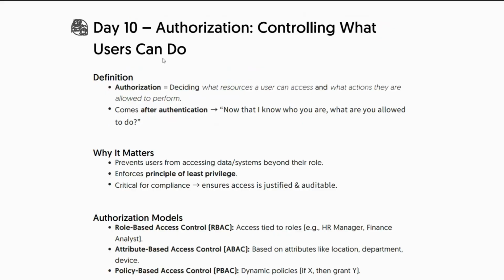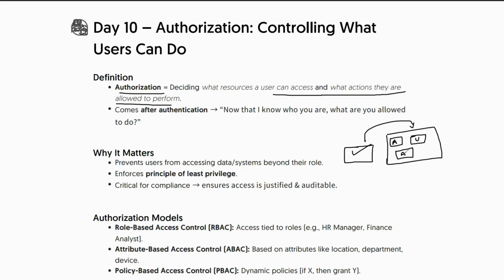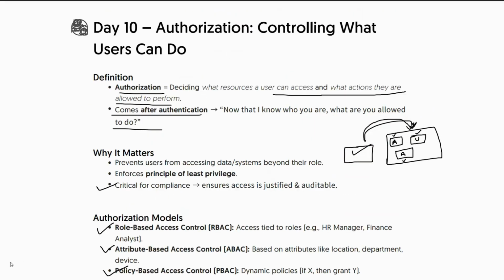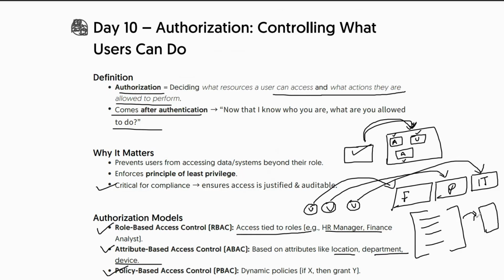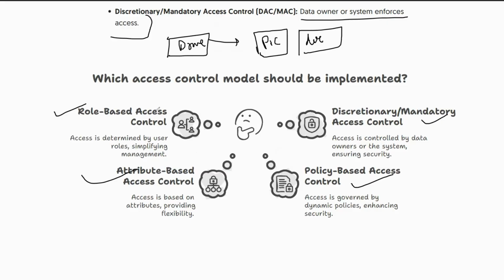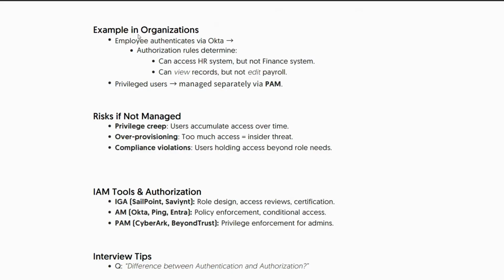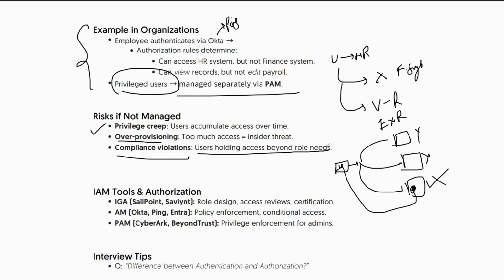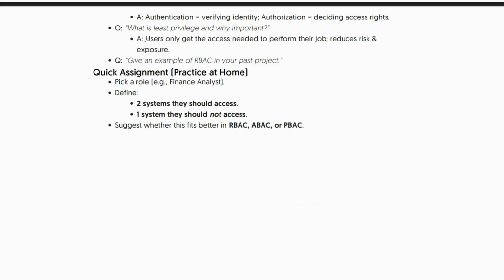Day 10: Authorization in IAM | Access Control & Permissions Explained | IAM 30-Day Series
🔐 Day 10 – Authorization in IAM

After exploring authentication in our previous session, today we shift focus to Authorization – the critical step that decides what users can do once they are authenticated.

In this video, you’ll learn:
✅ The difference between Authentication vs. Authorization
✅ Common authorization models – Role-Based Access Control (RBAC), Attribute-Based Access Control (ABAC), and Policy-Based Access Control (PBAC)
✅ How permissions, roles are managed in IAM systems
✅ Real-world examples of authorization in enterprises and applications

📌 Previous Day (Day 9): Authentication –  (Factors & Types)
📌 Coming Up (Day 11): Federation & SSO – Connecting Identities Across Domains

Whether you’re an IAM beginner or a professional, this session will strengthen your understanding of how access is granted, restricted, and governed in modern organizations.